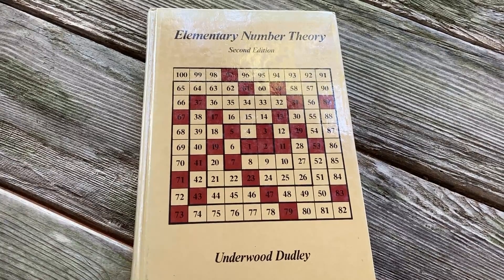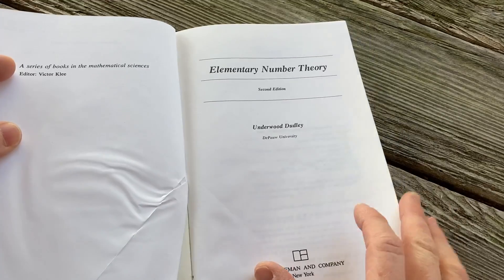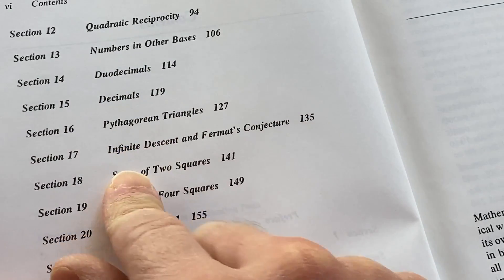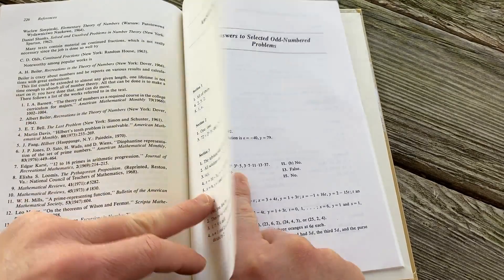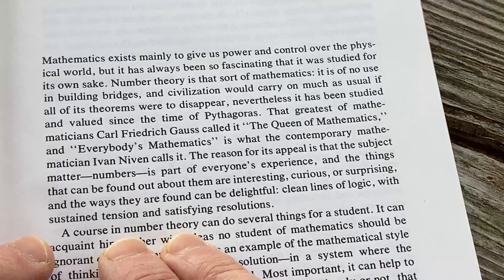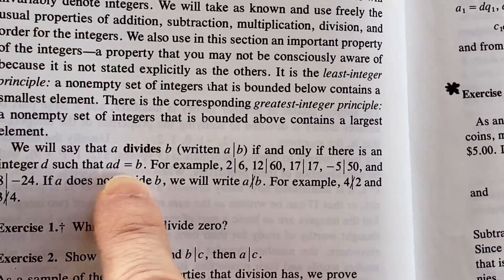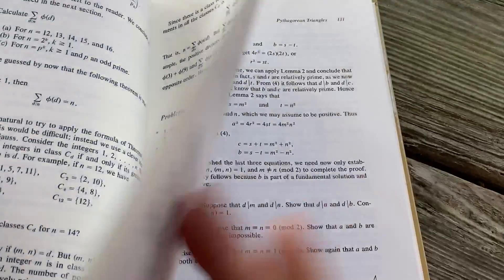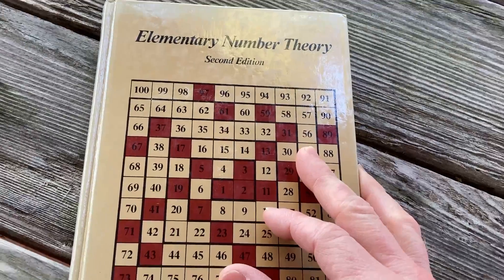Elementary Number Theory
In this video I will show you a book on Number Theory.